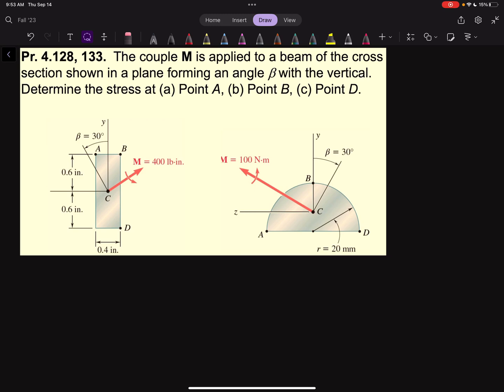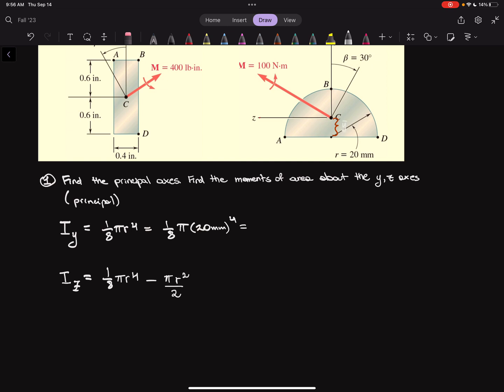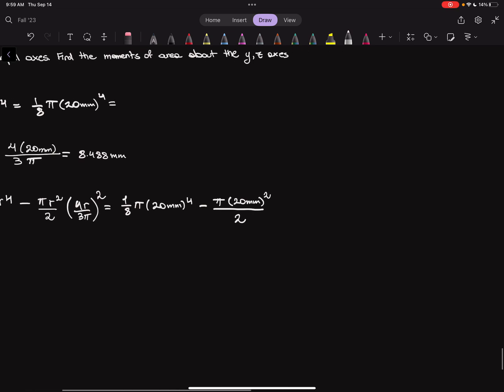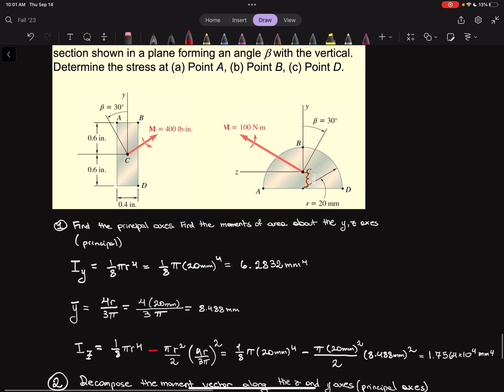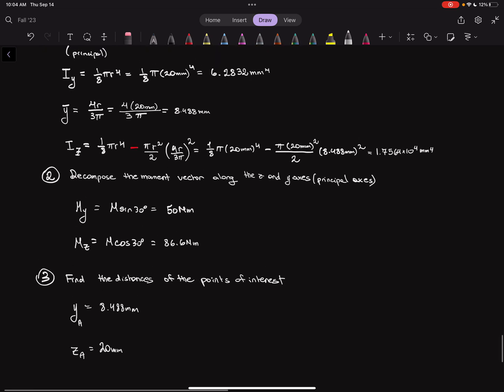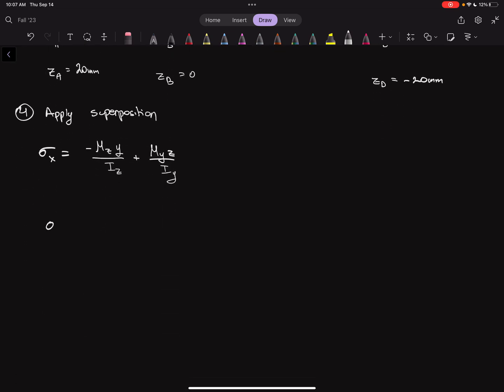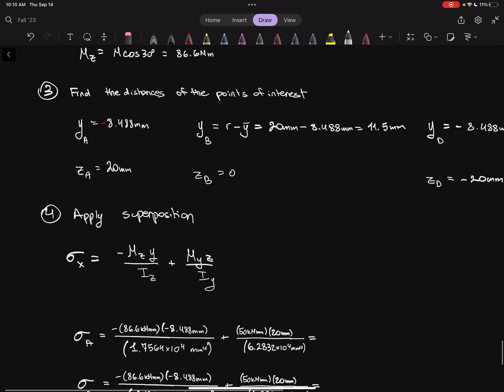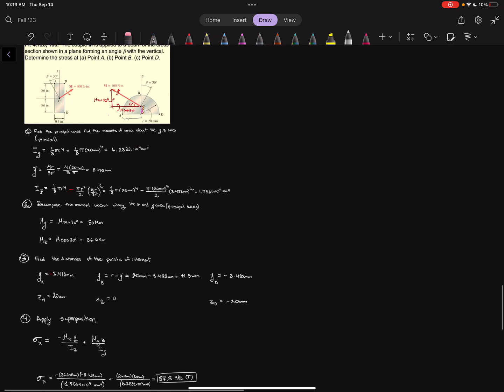Mech330: Lesson 13| Unsymmetric Bending | Ex. 4.133